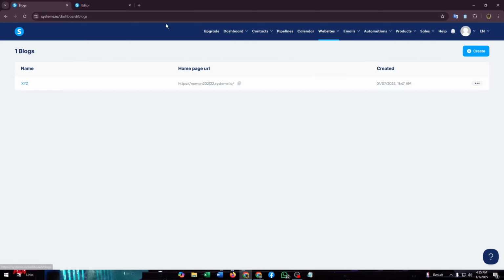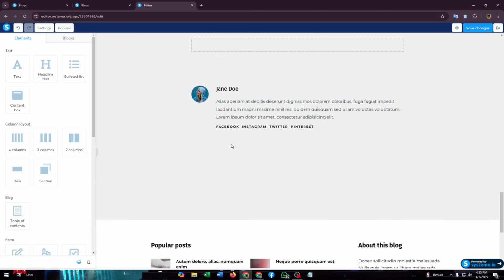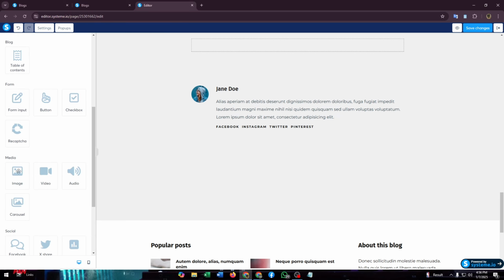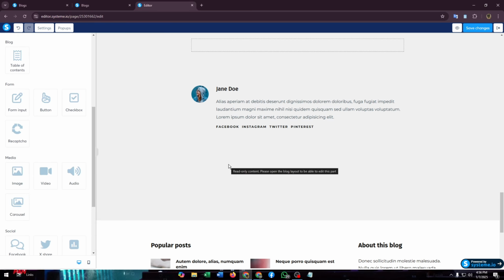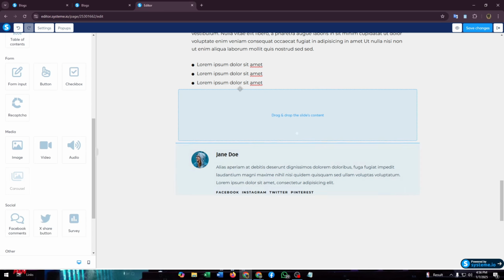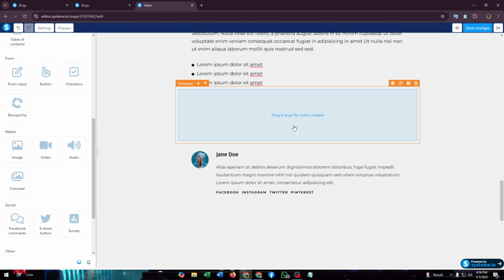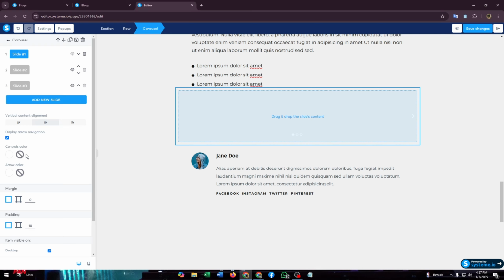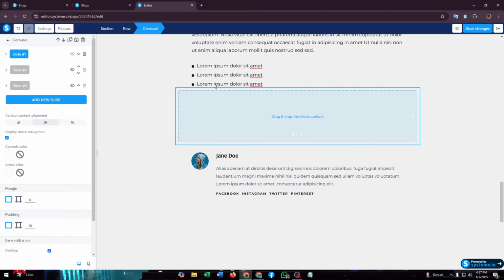How To Add Carousel in Systeme.io | New Method 2025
Looking to enhance your Systeme.io website with a stunning carousel to showcase images, testimonials, or products? In this step-by-step tutorial, we’ll guide you through the process of adding a carousel to your Systeme.io pages easily.

🎯 What You’ll Learn in This Video:

How to use the Systeme.io editor effectively.
Adding a carousel feature using simple tools.
Tips to customize and optimize the carousel for your audience.
💡 Why Add a Carousel?
Carousels are great for:

Highlighting multiple pieces of content in one space.
Improving user engagement and interaction.
Giving your page a professional and modern design.

👨‍💻 Follow These Simple Steps:

Access the Systeme.io editor.
Add and configure your carousel section.
Customize images, texts, or links in the carousel.
Save and preview your changes.